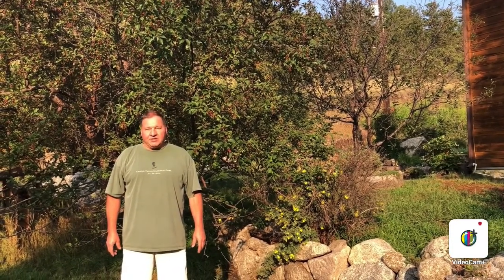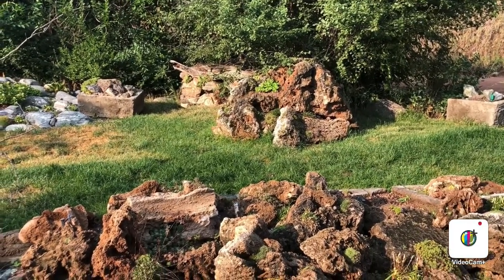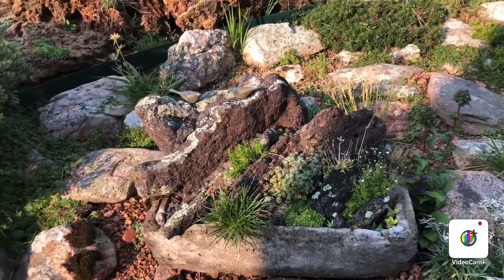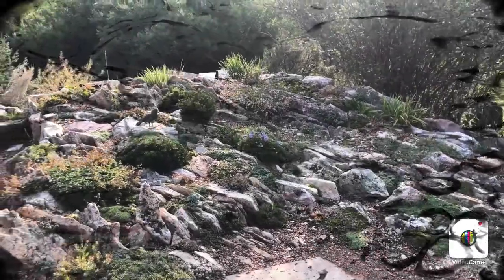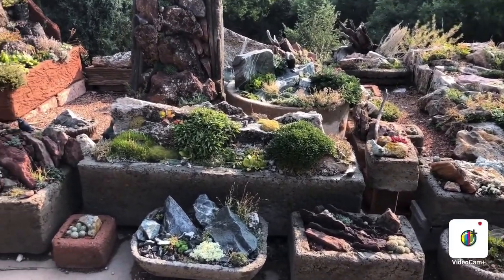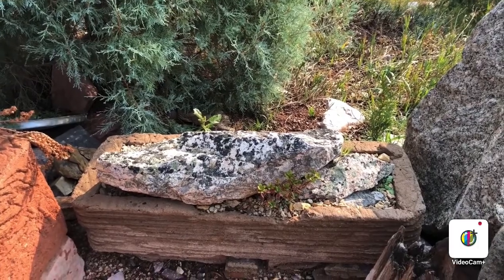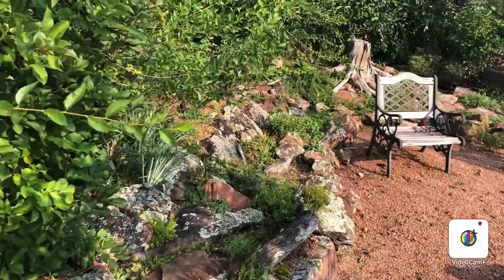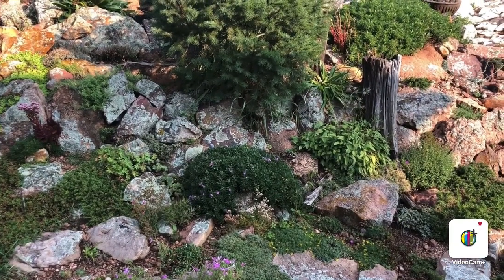Domenique Turnbull Rock and Crevice Gardens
This is a very special tour favorite from the past two years.